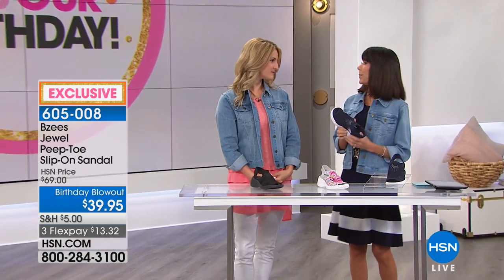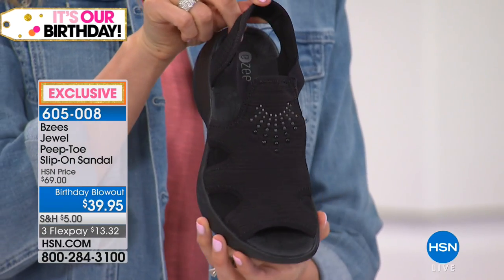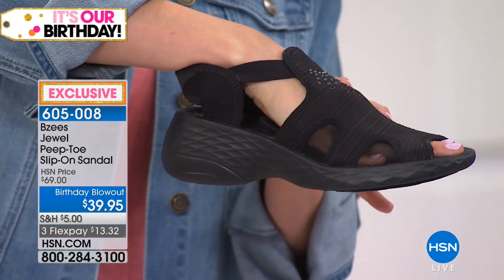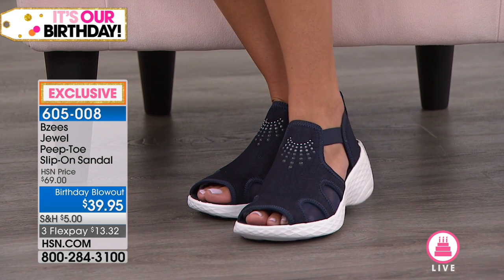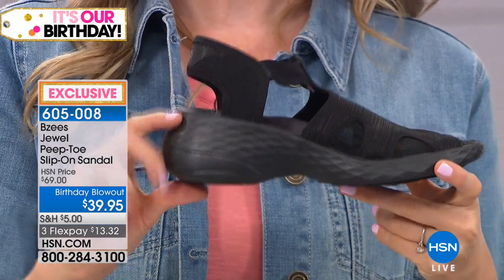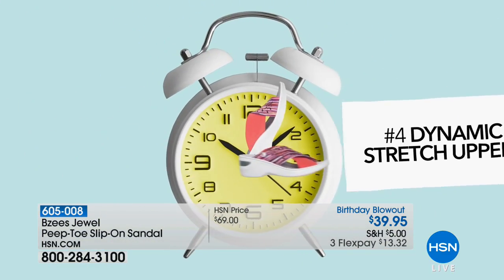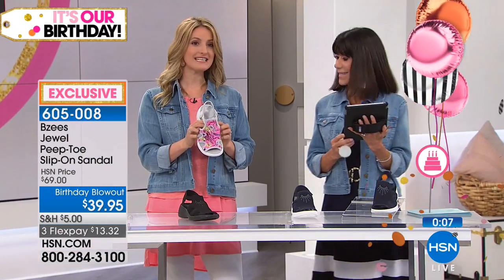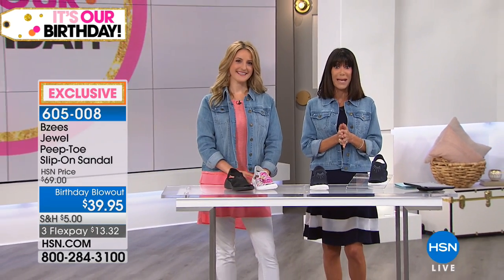Bzees Jewel PeepToe SlipOn Sandal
Grab this jewel of a sandal for an investment in comfort. BZees Cloud Technology lays it all at your feet in a cute design that looks great with athleisure...